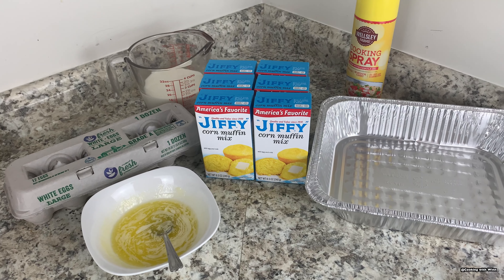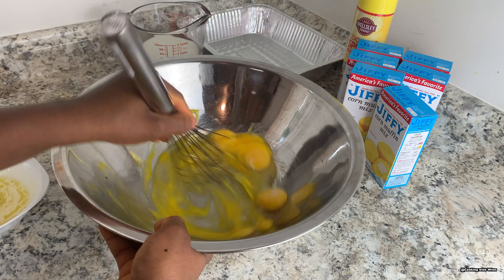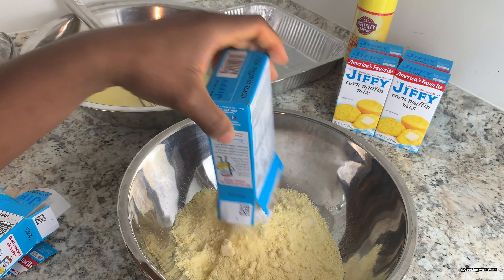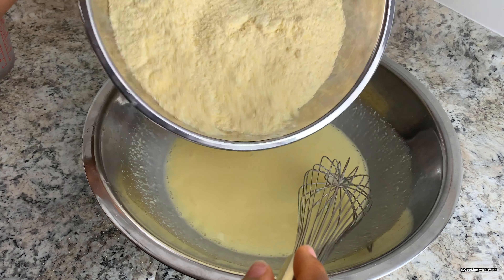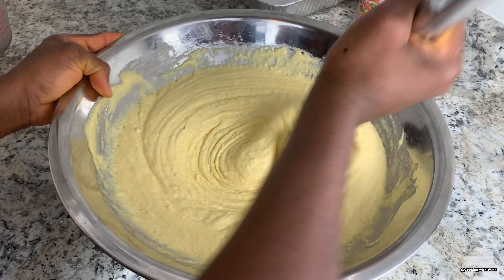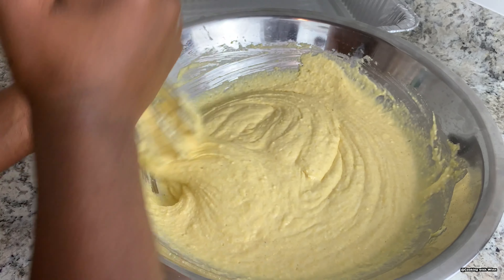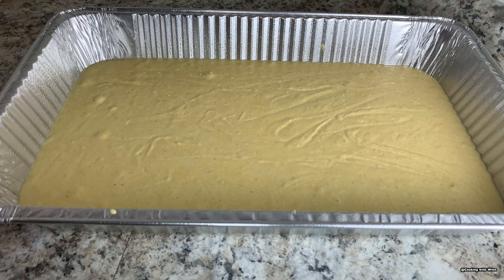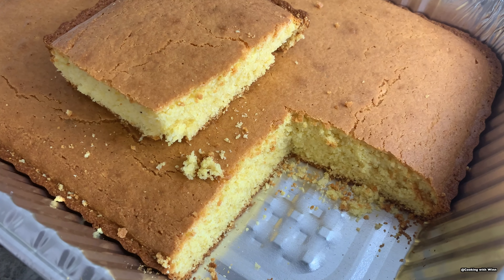How to make Corn Bread ( Box Version)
In today's video, I will be teaching you guys how to make Corn Bread (Jiffy corn Muffin Mix).

Ingredients:
1. 6 pack Jiffy Corn muffin mix
2. 6 eggs
3. 6 tablespoons melted butter
4. 2 1/3 cups milk